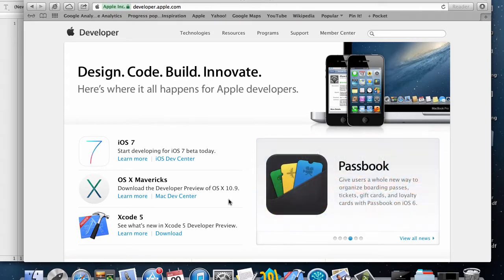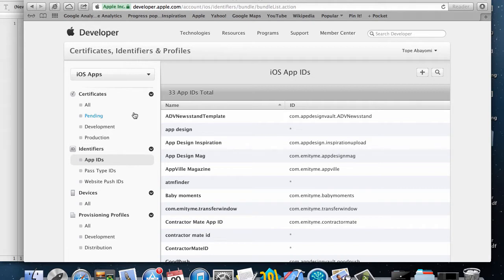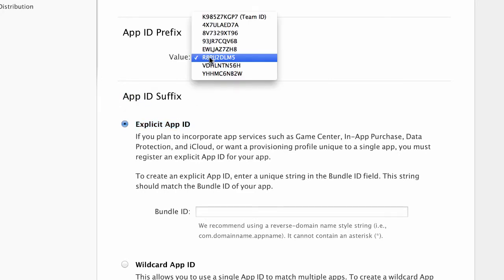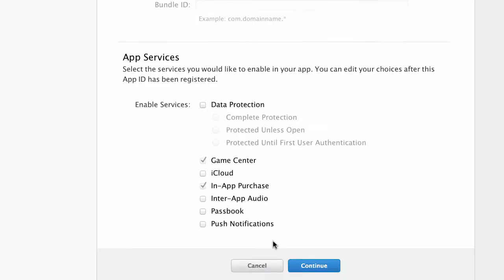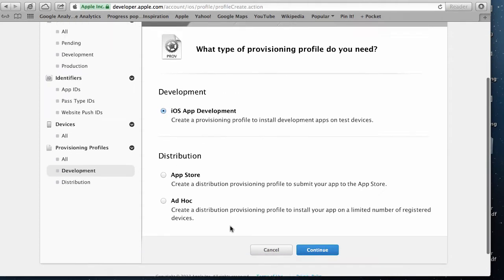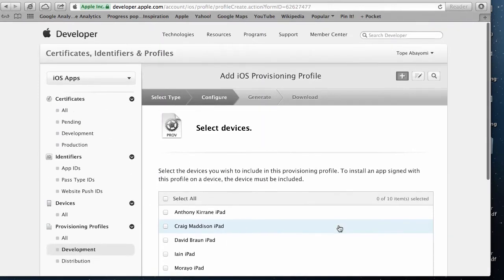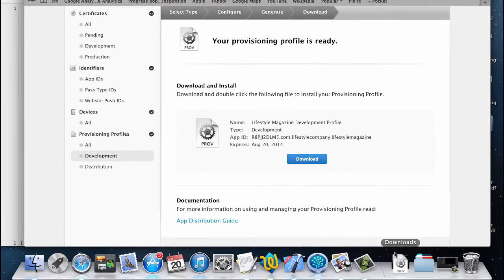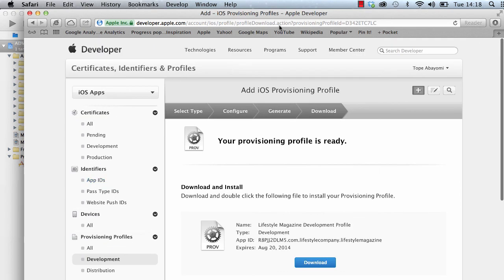Creating App IDs in iTunes Connect - Part 2 - iPad Magazine Publishing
To publish a Newsstand app, you will need to create App IDs in iTunes Connect under the Apple Developer portal. This video shows you how to go about that.